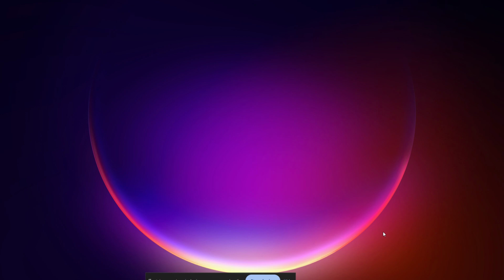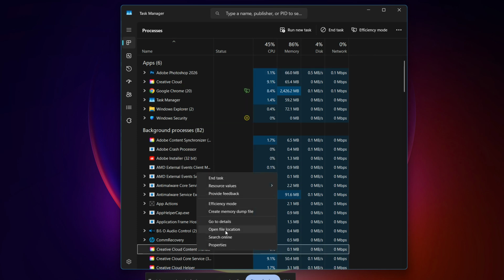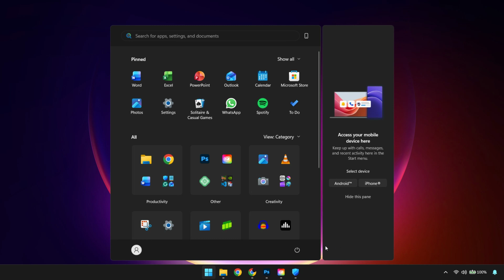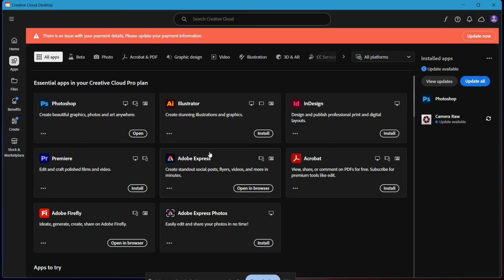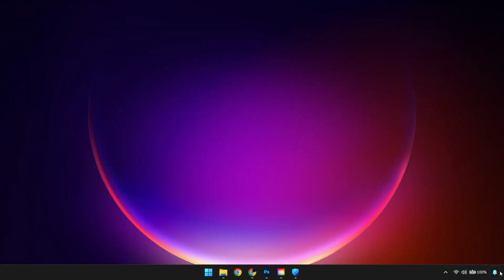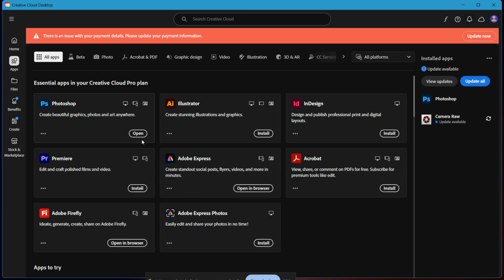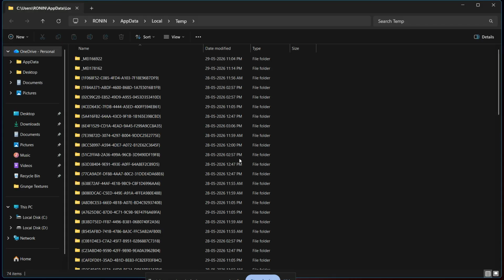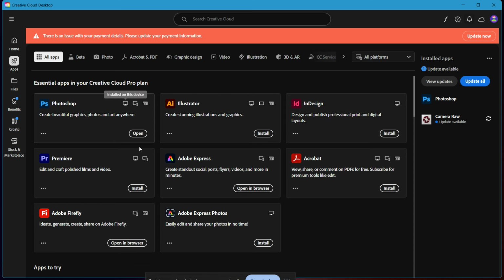Photoshop Error 501 (Easy Fix Guide)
Learn how to fix Photoshop error 501 with simple step-by-step troubleshooting. This guide covers Adobe background processes, rebooting to clear file locks, running Creative Cloud as administrator, and cleaning the installer cache.

🕚Timestamps:
0:00 Intro
0:22 Step 1: Force-Close Adobe Background Processes
1:06 Step 2: Restart To Clear File Locks
1:38 Step 3: Run Creative Cloud As Administrator
2:08 Step 4: Clean The Local Installer Cache
2:42 Final Tips And Outro

✍️What You'll Learn In This Video:
• How To Fix Photoshop Error 501 Quickly
• How To Close Adobe Background Processes In Task Manager
• How To Restart Windows To Clear File Locks
• How To Run Creative Cloud As Administrator
• How To Delete AdobeTemp And Local Cache Files
• How To Retry Photoshop Installation After Cleanup

💡Pro Tips:
• Close all Adobe apps before retrying the install
• Restart your PC before opening any other programs
• Run Creative Cloud as administrator on Windows
• Skip any temp file that says it is currently in use
• Empty the Recycle Bin after deleting installer cache files